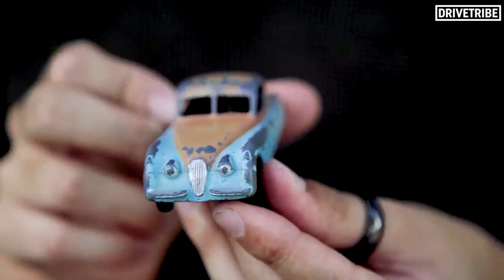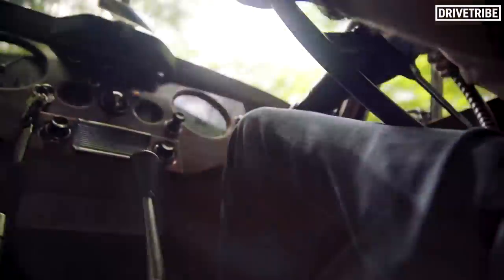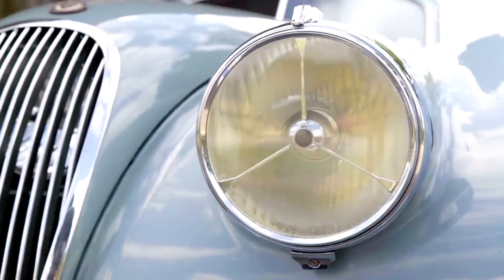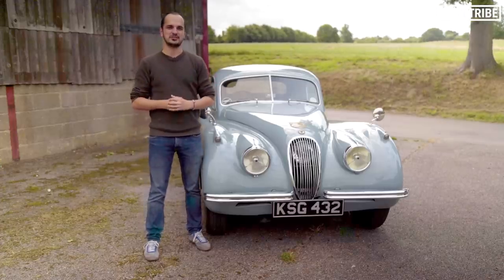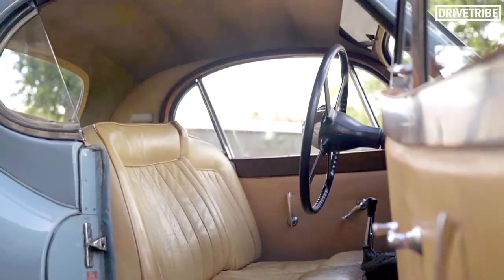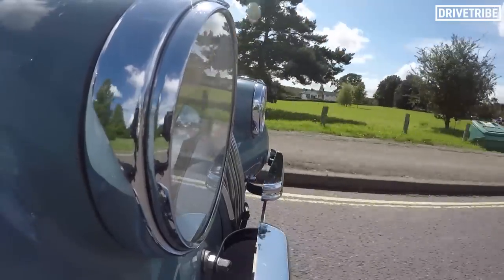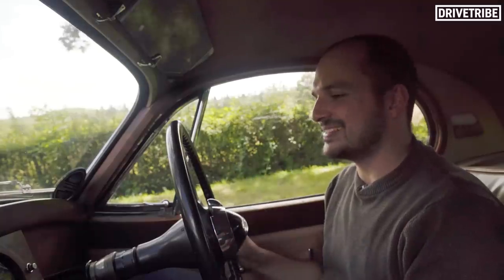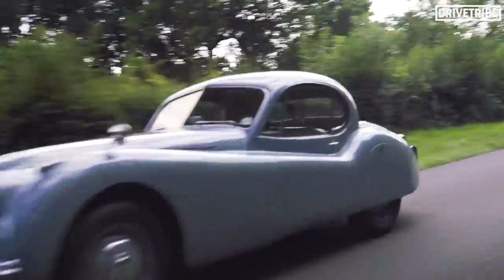How to drive the fastest car of the 1950s in 2019 ft. James May's tips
After debuting in 1948, the Jaguar XK120 went on to become the fastest car in the world during the 1950s. Setting a production car record of 124.6mph, it went on to achieve a phenomenal top speed of 172mph in a highly modified form. So what is it like to drive such a car in 2019? Mike sets out to discover how a millennial should approach driving such a car, with a little help from James May.

If you want to check this car out for yourself, click this